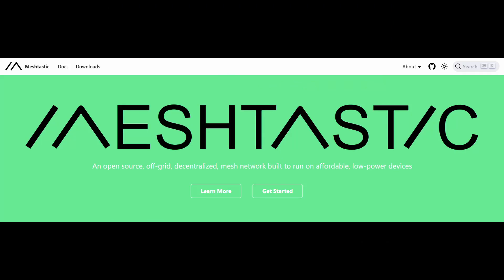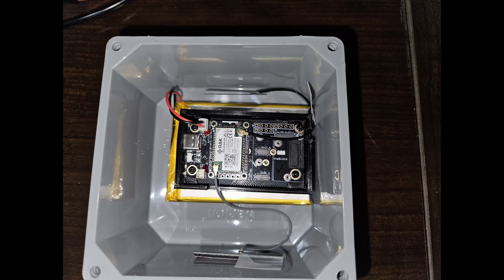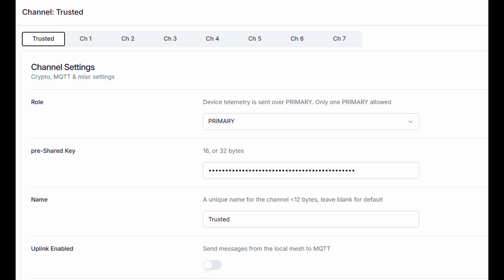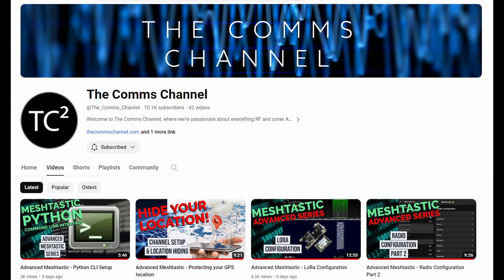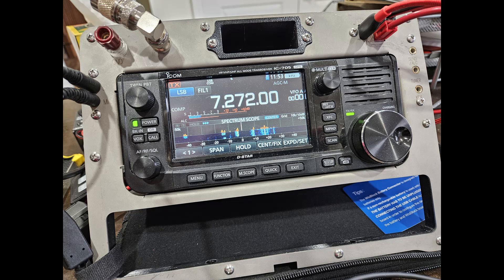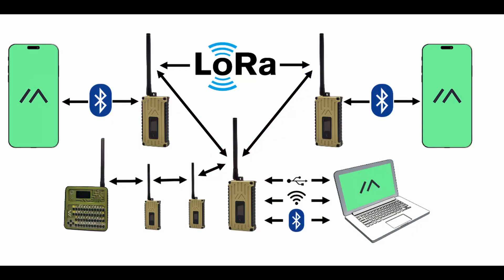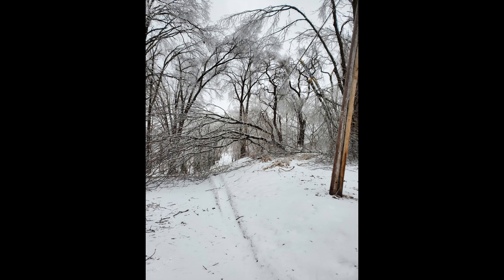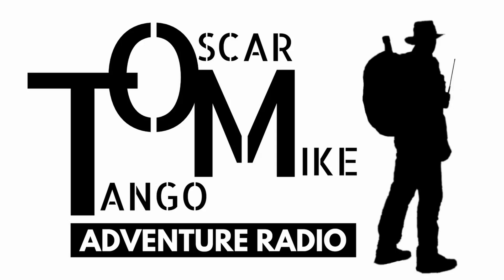Meshtastic update - uses, plans, more to learn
Hey, I thought I'd try something a little different with this video.  I've been having a lot of fun playing with the meshtastic devices.  I'm working on building one that I can leave up, eventually adding solar recharging to it.